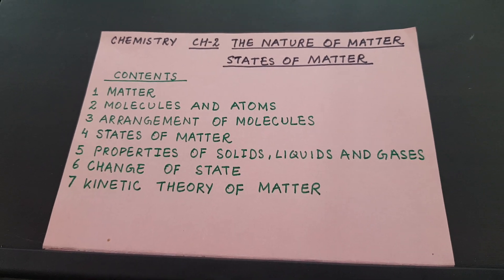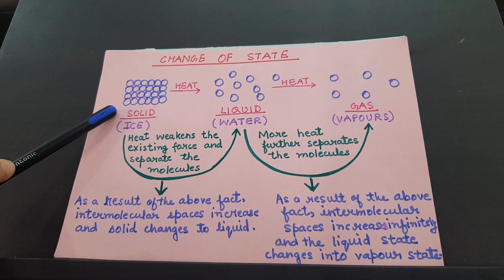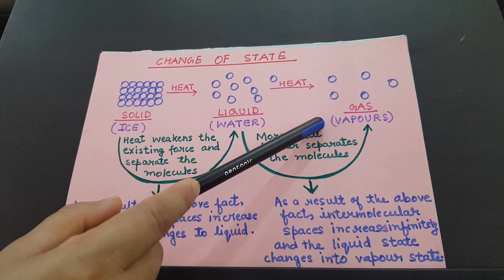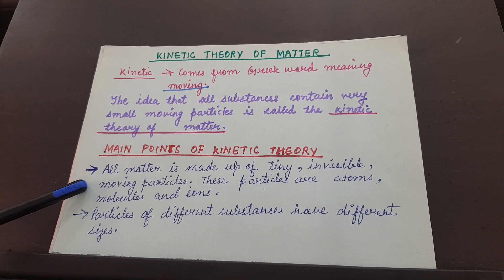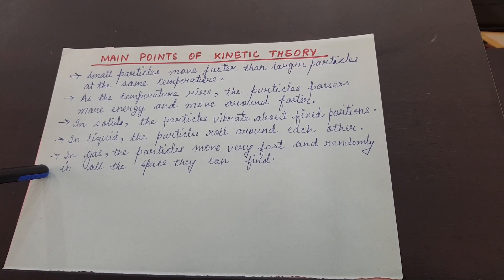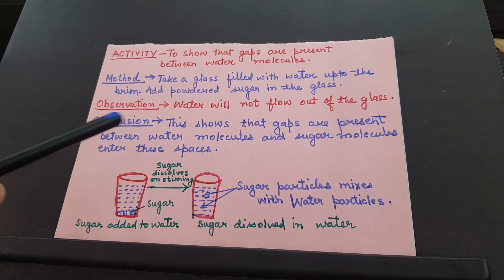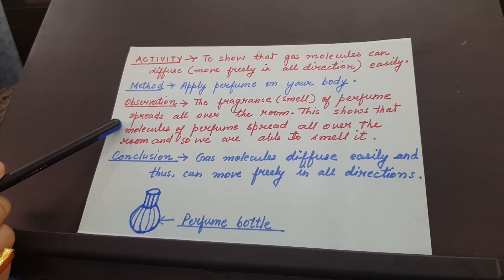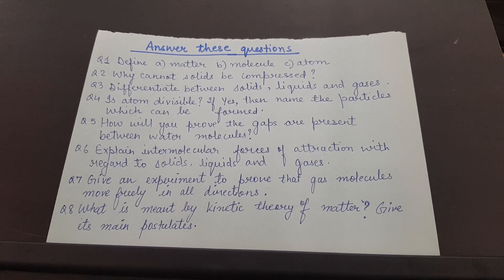ICSE CLASS-6 CHEMISTRY CH-2 THE NATURE OF MATTER